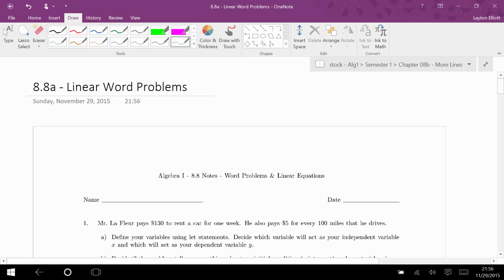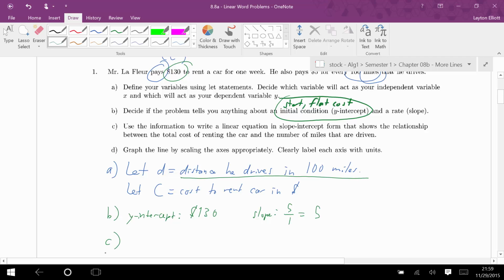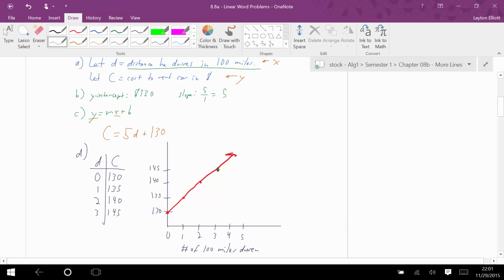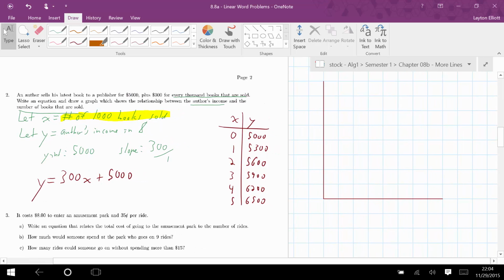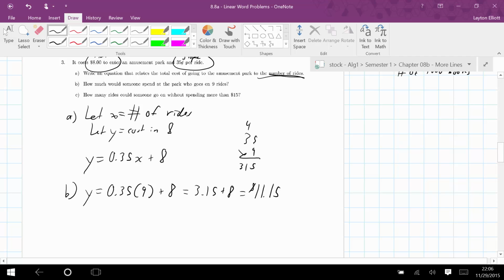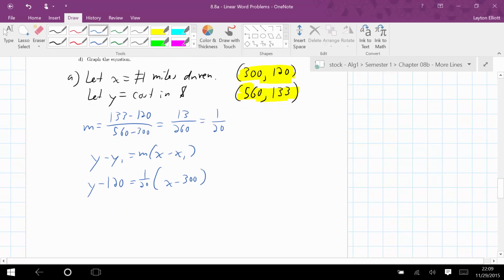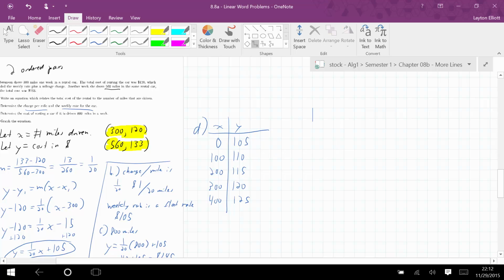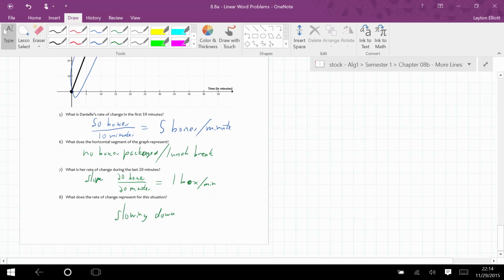Alg1 - 8.8 Notes - Word Problems and Writing Linear Equations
writing linear equations from word problems